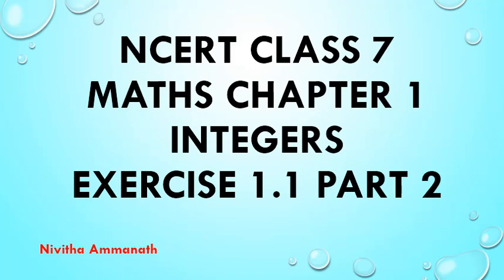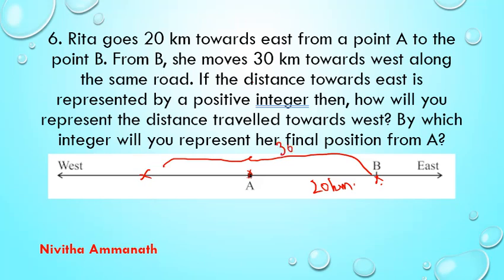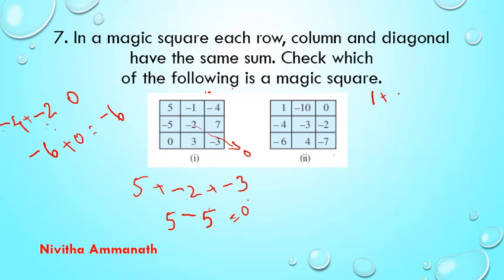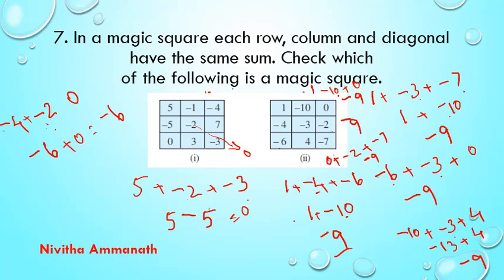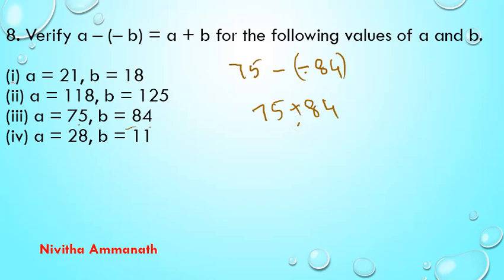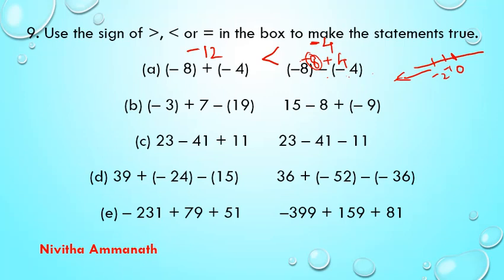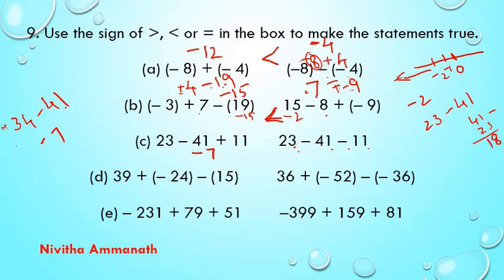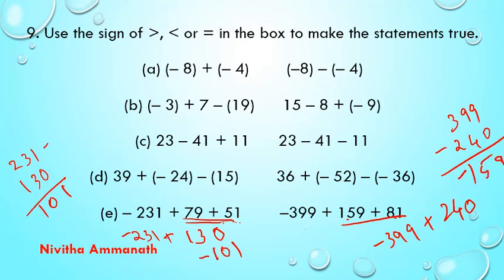CLASS 7 NCERT MATHS CHAPTER 1 INTEGERS Exercise 1.1 part 2